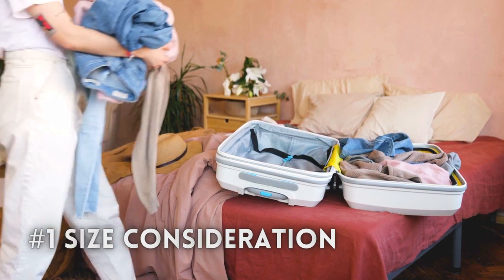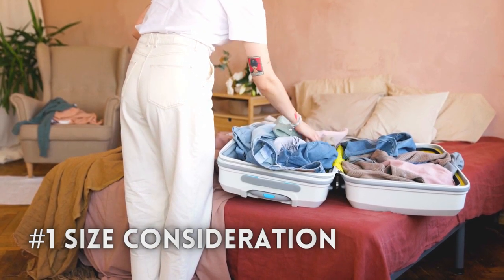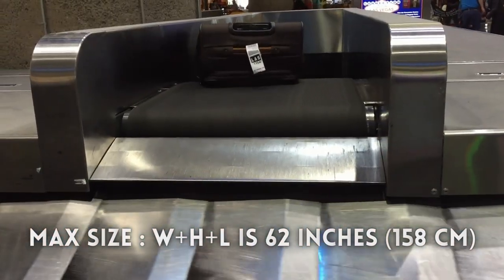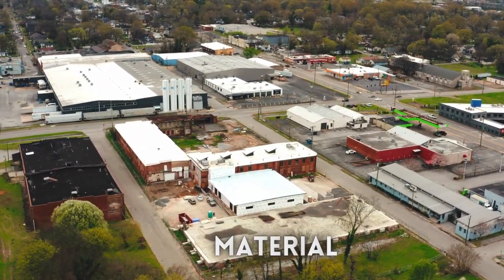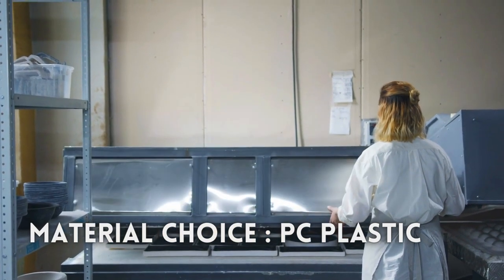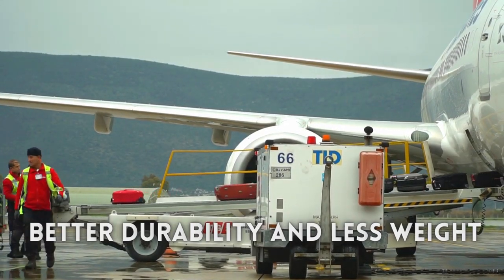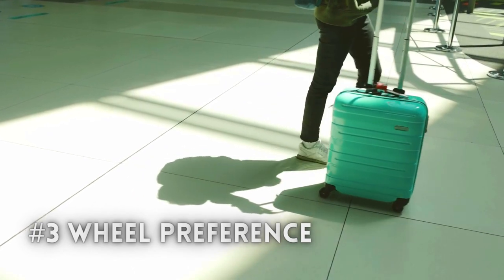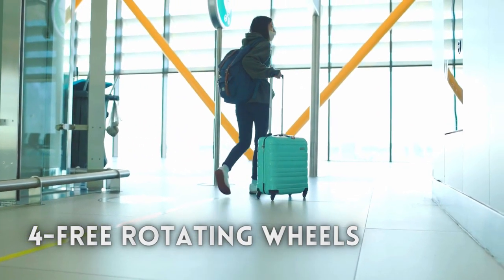Choose Wisely your Luggage! ! 😱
Below is our top choice High CP :
1. Samsonite Omni PC 20"
2. Samsonite Omni 28"
3.Travelpro Maxlite Air 20"
4. Travelpro Maxlite Air 28"
5. DELSEY Paris Helium Aero 21"
6. DELSEY Paris Helium Aero 29"

"Discover the art of travel packing as we guide you through the essential tips for selecting the perfect luggage."